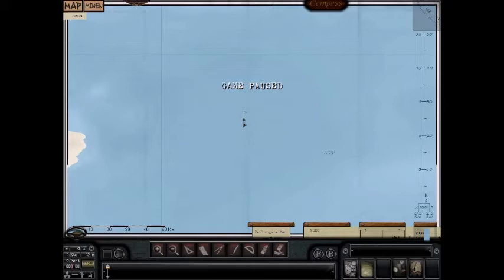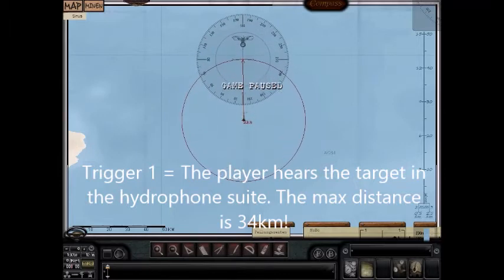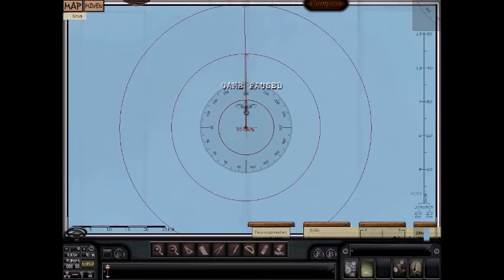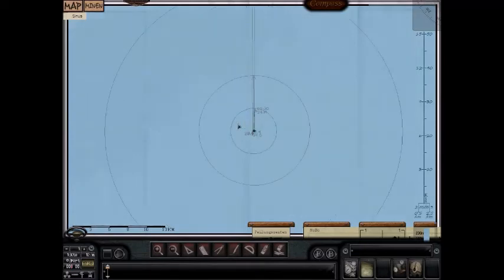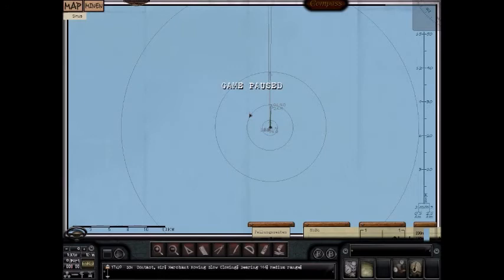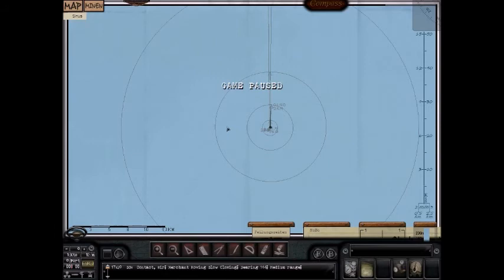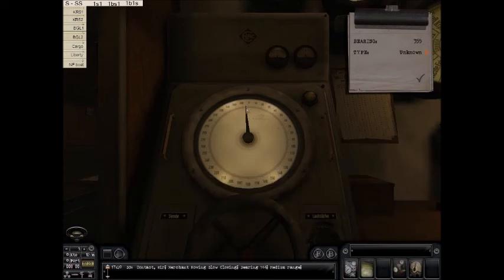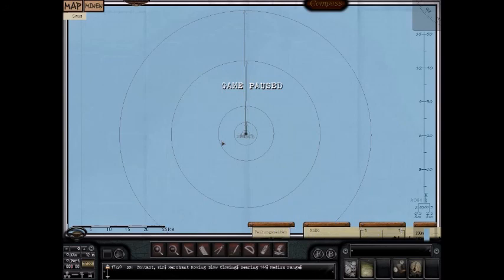Hunting By Sound part1 by Bstanko6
First video introducing the triggers that give us info in the hydrophone suite. These triggers give a lot of information on target ships. Once these triggers are known, we can move on to using them to track and strike a target.